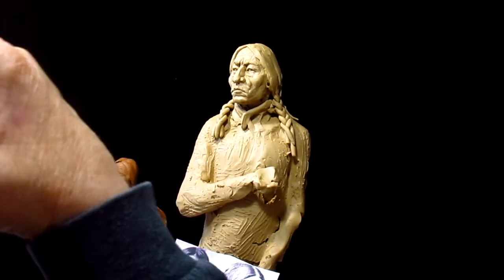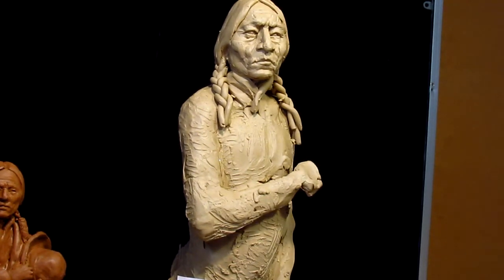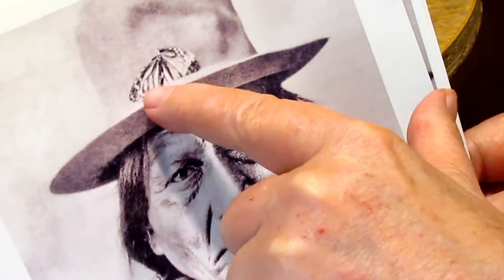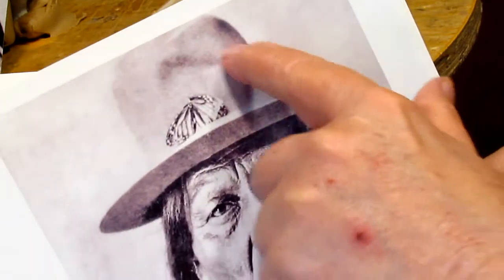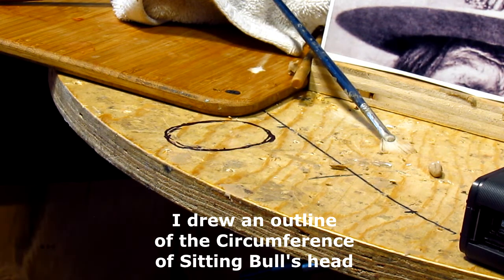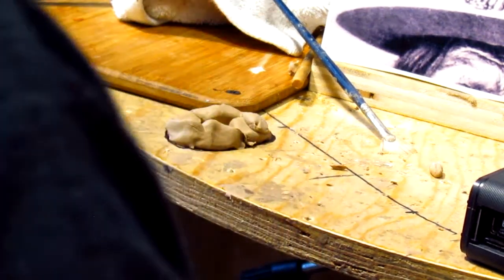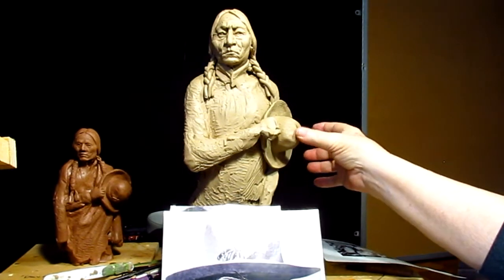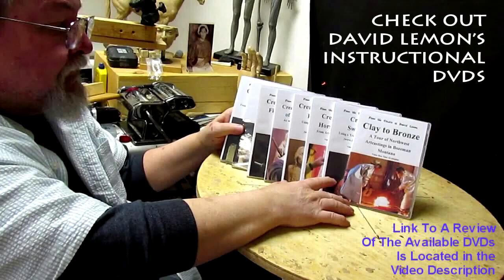Sitting Bull's Hat Today